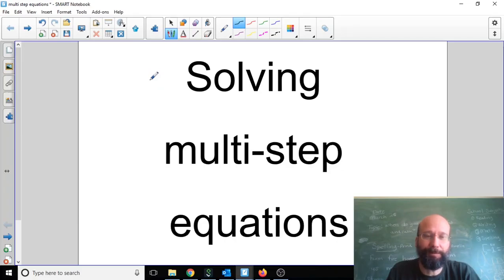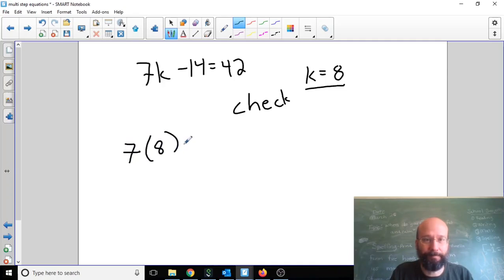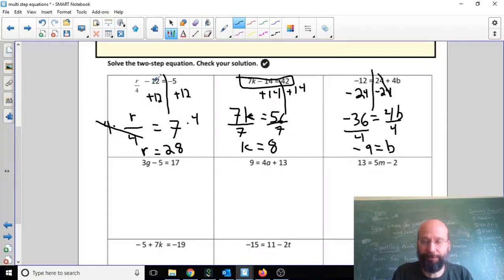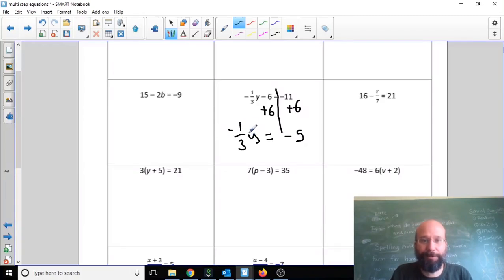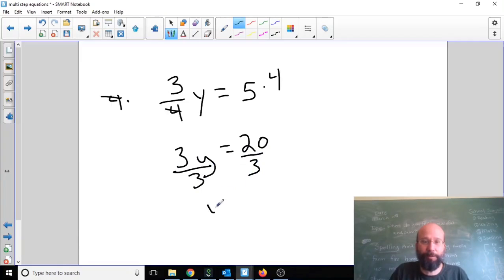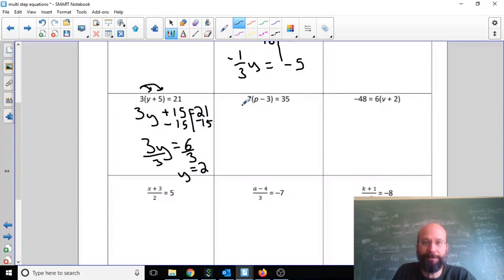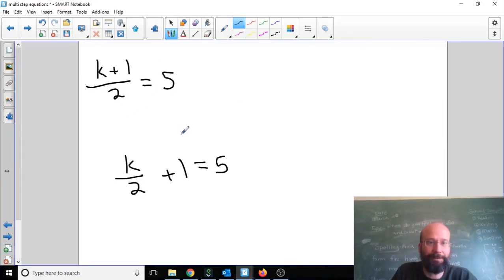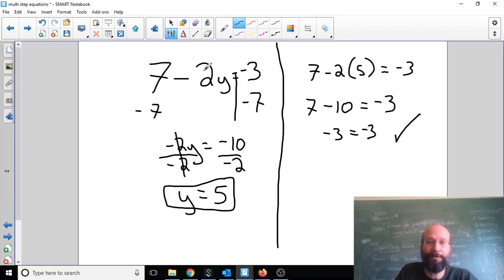Multi Step Equations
created during 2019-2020 school year